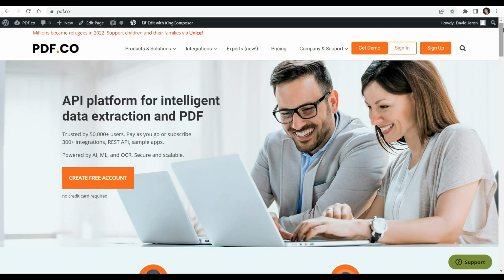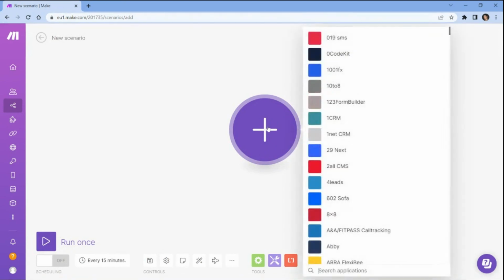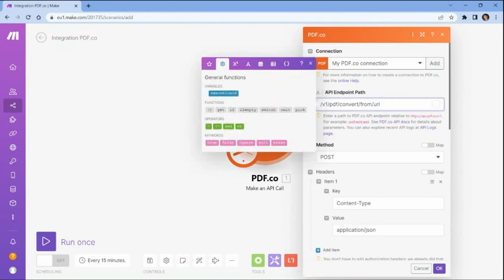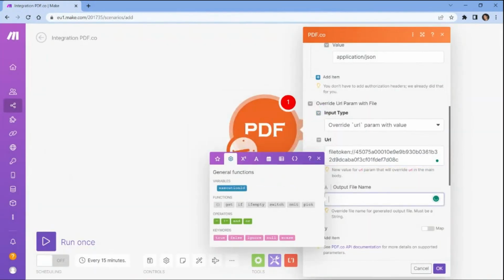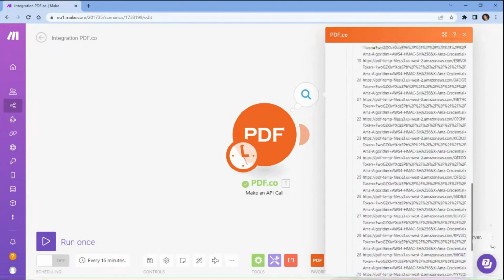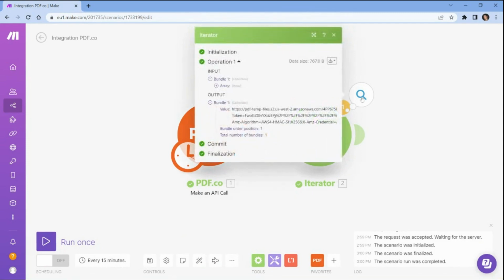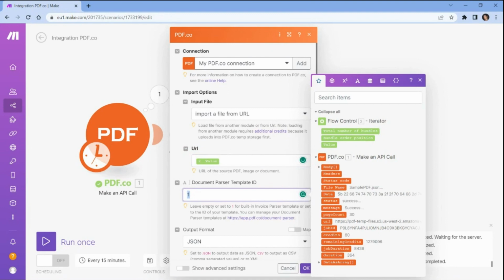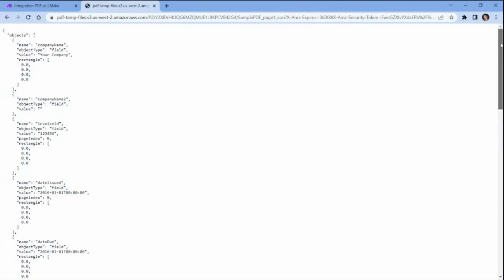Split Large PDF and Parse Each Page using PDF.co and Make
This video will demonstrate splitting large PDF with multiple pages and parsing each page using PDF.co and Make.
Useful Links:
🔎 PDF.co Web API for developers

Splitting large PDF files can be a challenging task, but with PDF.co's powerful tool, it becomes easy. Make allows you to easily split large PDFs into smaller, manageable sections, offering unparalleled convenience and efficiency.

With PDF.co and Make, you can easily extract specific pages or create separate files for each page, customizing the output to your specific requirements. This flexibility ensures that you have full control over the content you need, without any unnecessary clutter.

Once you've split the PDF into smaller sections using Make, the real power of PDF.co comes into play. Make enables you to parse and extract information from each individual page, allowing you to unlock the valuable data within your PDFs. Whether you need to analyze, organize, or manipulate the content, Make provides the tools you need to handle each page with precision.

Take control of your PDFs and unlock their full potential with PDF.co and Make. Easily split your large PDFs into smaller sections, and with the ability to parse and extract information from each page, you'll be equipped to work on any task that comes your way.

In summary, PDF.co is a powerful tool that simplifies the process of splitting large PDF files into smaller, more manageable sections. With Make, you can easily extract specific pages or create separate files for each page, offering unparalleled convenience and control over your PDF content. Additionally, Make allows you to parse and extract information from each individual page, enabling you to unlock valuable data within your PDFs.